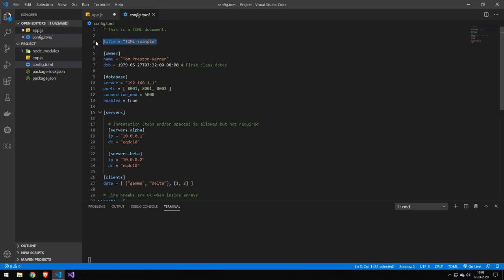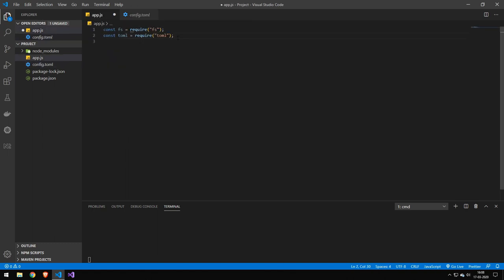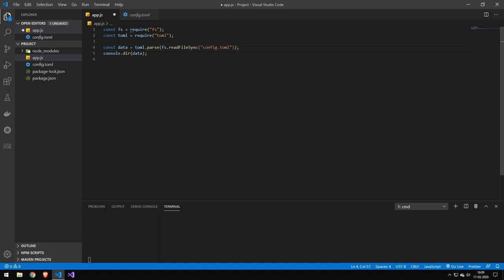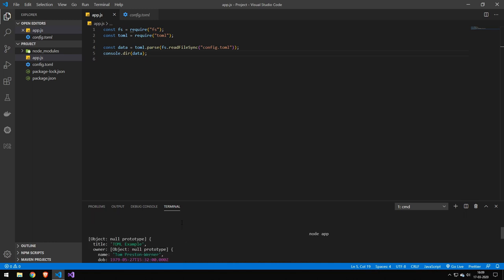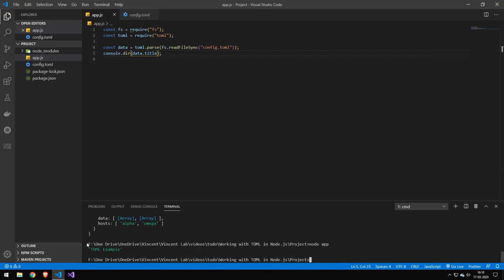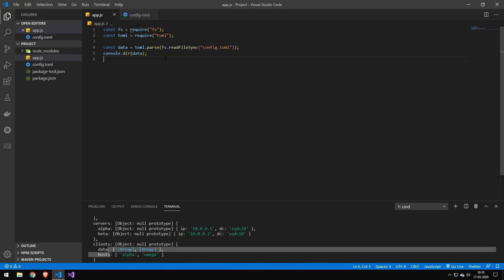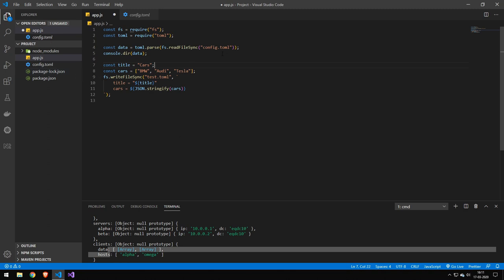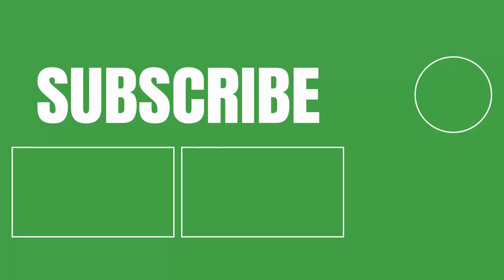Working with TOML in JavaScript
In this video I'm going to be showing you how to work with TOML using Node.js

✅ Information about me:

Name: Vincent
Country: Denmark
Age: 21